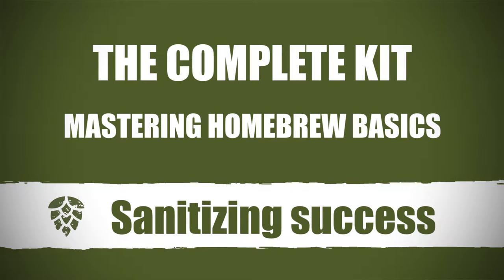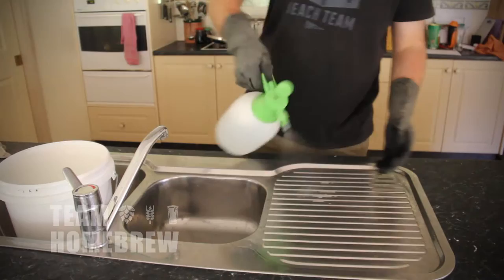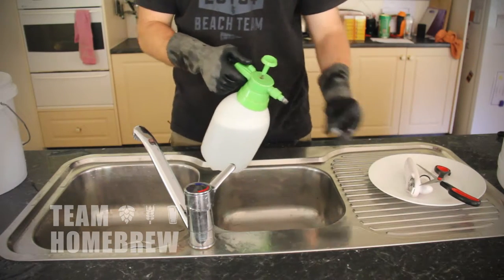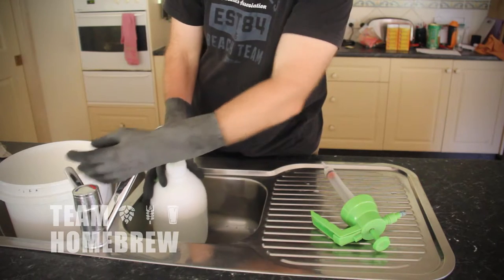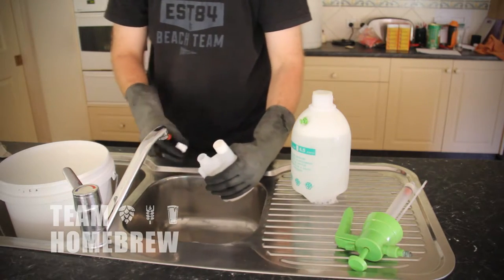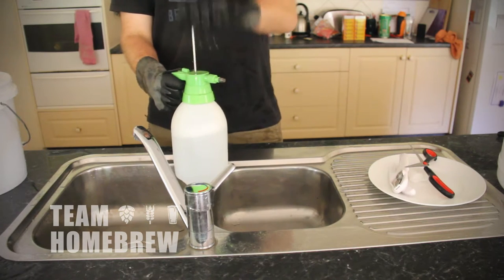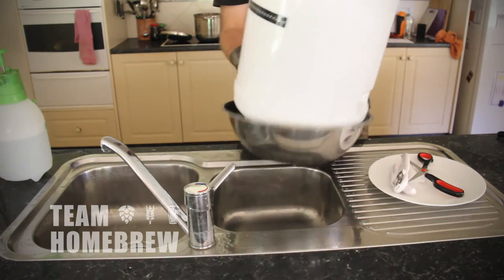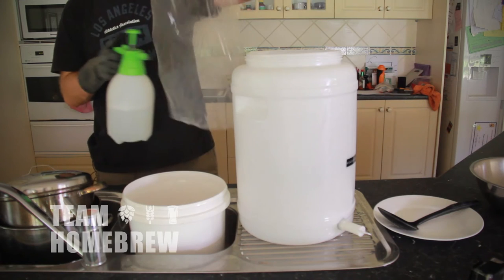Sanitizing homebrew equipment || Online kit homebrewing course